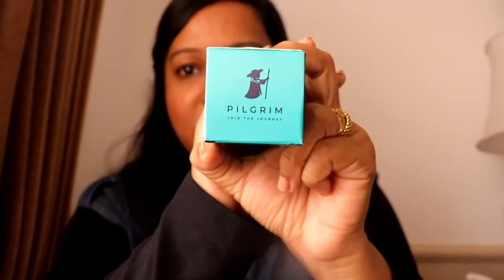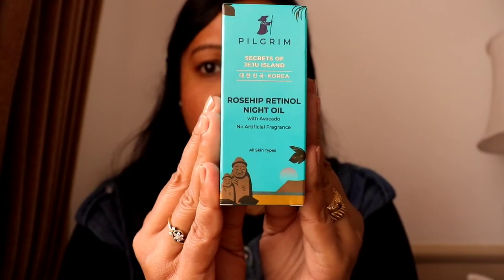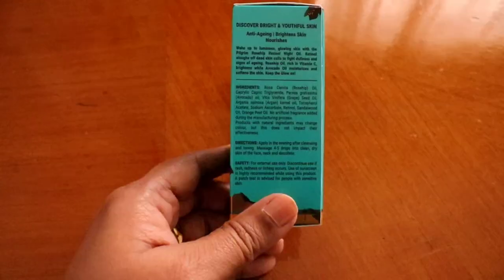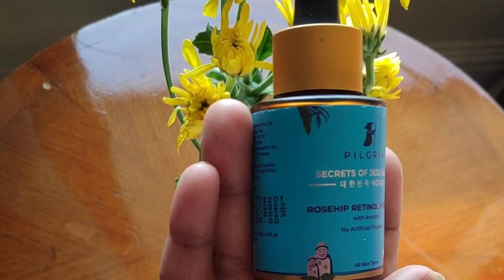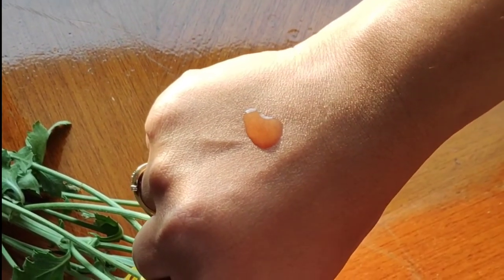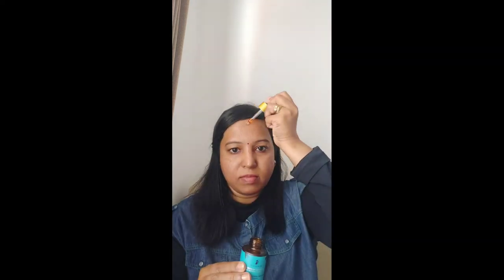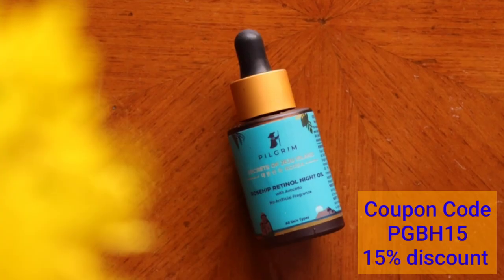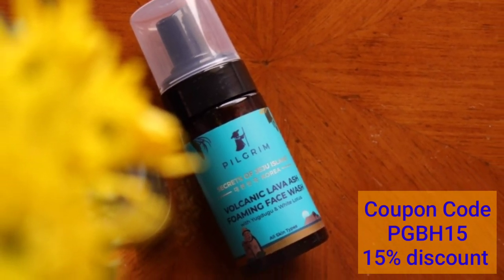Beginner Friendly Guide to use RETINOL in your Skincare Routine|PILGRIM Secrets of Jeju Island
Hello Friends. I hope through this video I have guided you to how to include Roeship Retinol Night Oil from Pilgrim (Secrets of Jeju Island) in your daily skincare routine.

Pilgrim is cruelty free, 100% vegan, FDA approved, sulphate free, paraben free and what I love most it's tested on Family & Friends😃